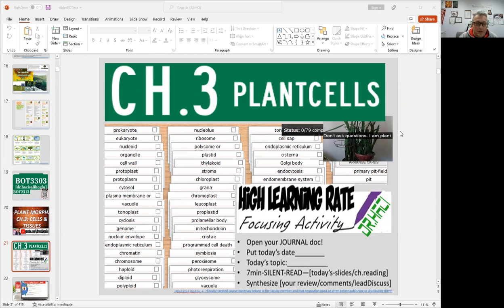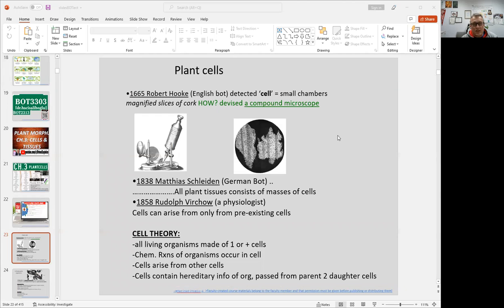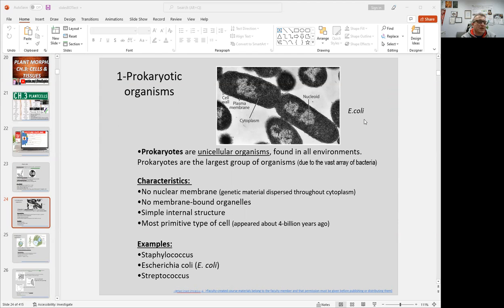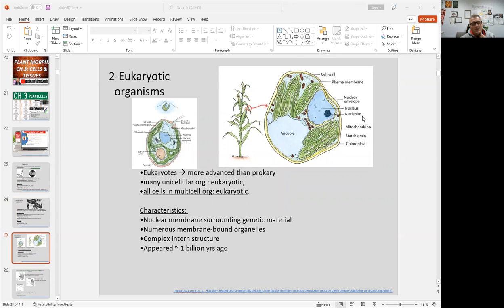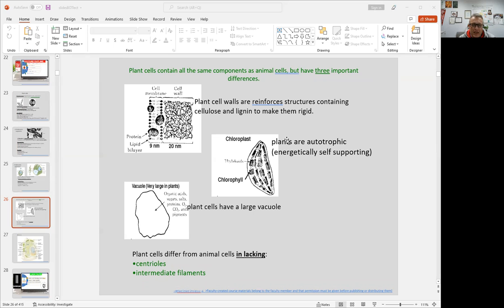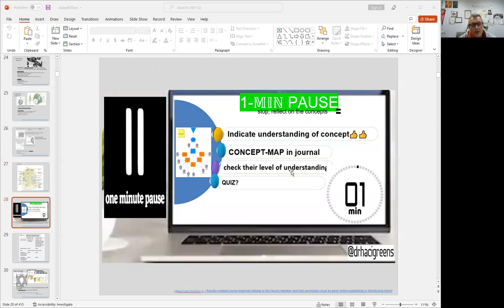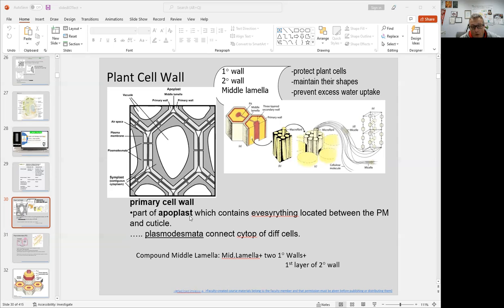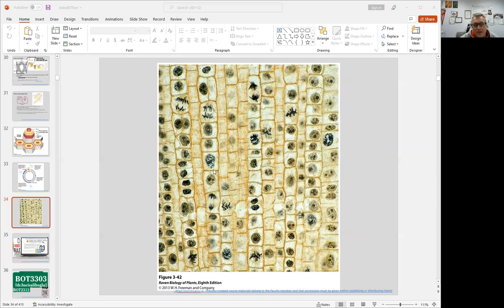[BOT3303-PLANT-CELL] (LECTURE) CH.3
ABOUT [BOT3303-PLANT-CELL] (LECTURE) CH.3